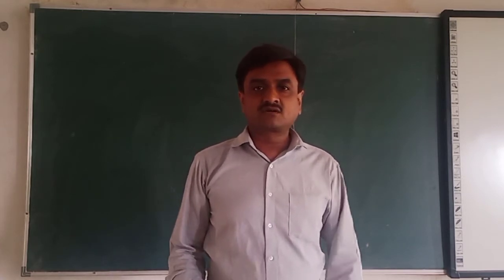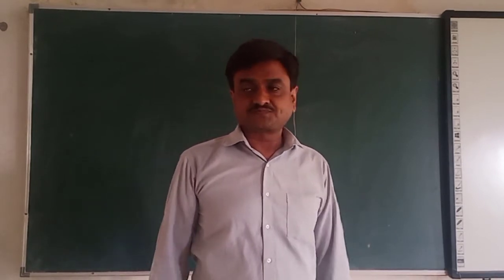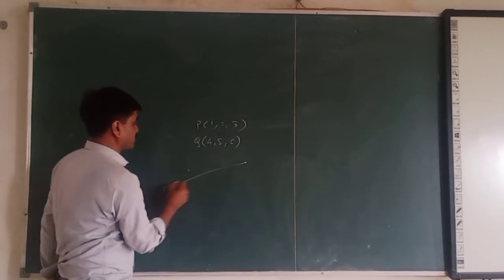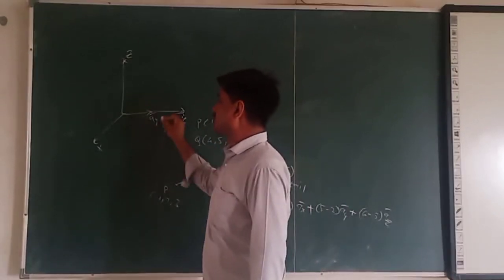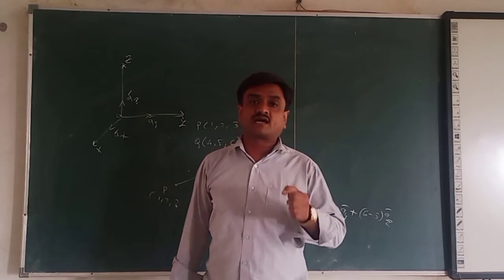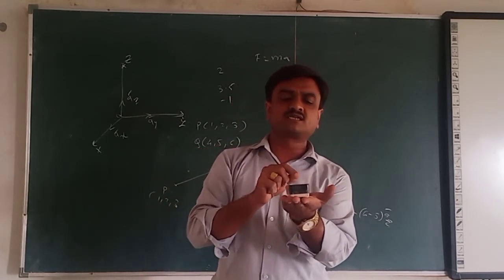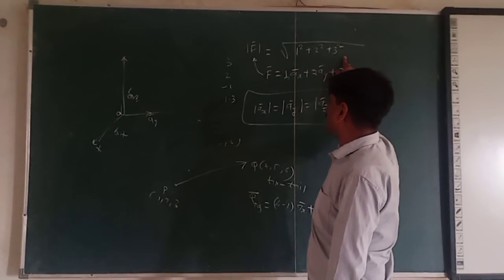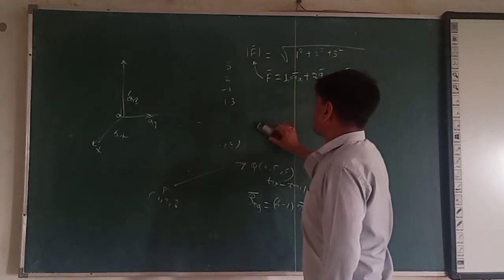Introduction to EMF By P.Mandvikar oF wcem Nagpur